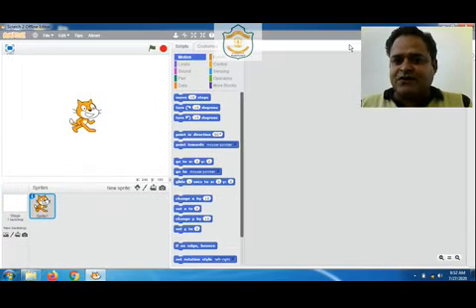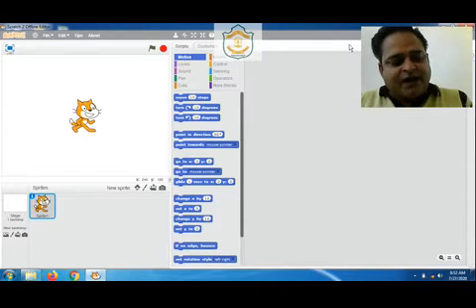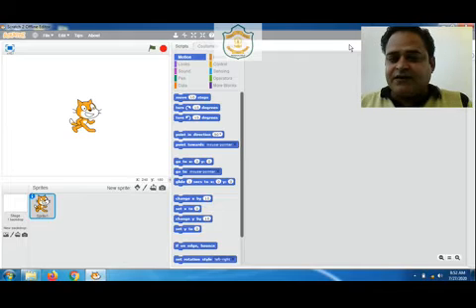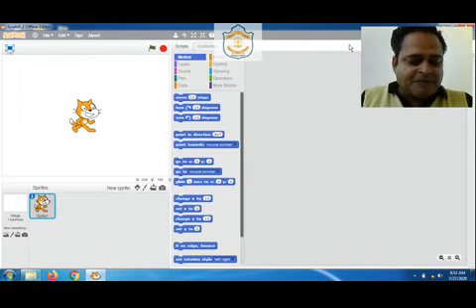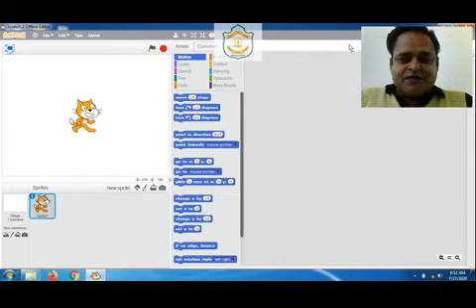Computer Class III by Sandeep Sharma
Introduction to Scratch  Part II